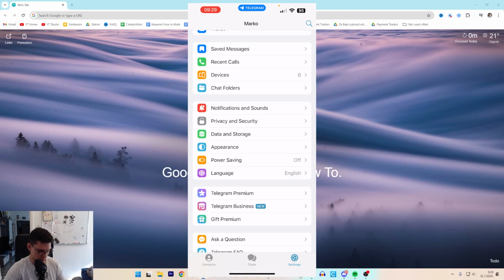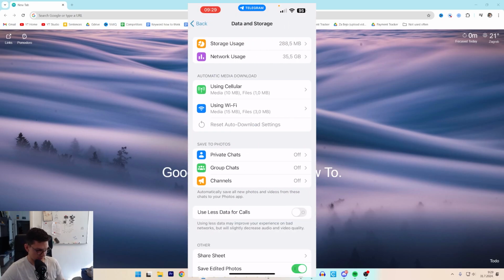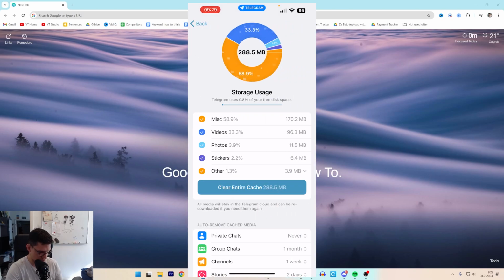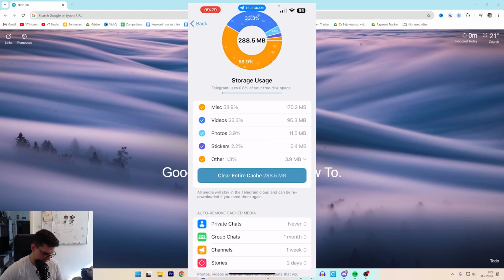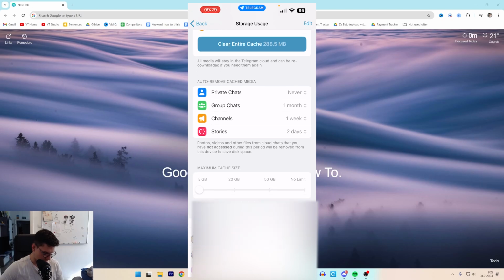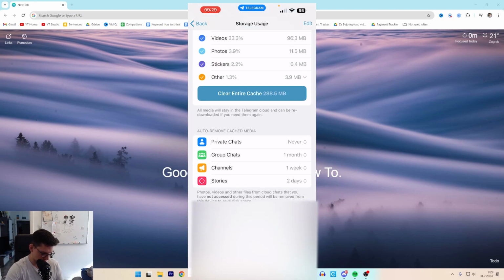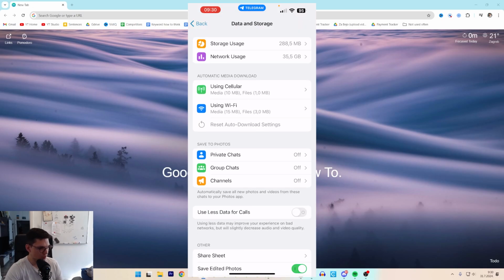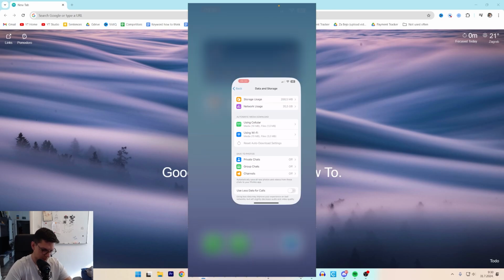How To Recover Deleted Telegram Messages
Learn exactly How To Recover Deleted Telegram Messages